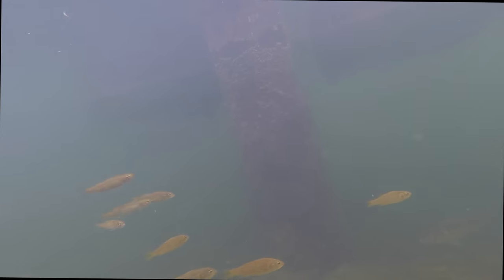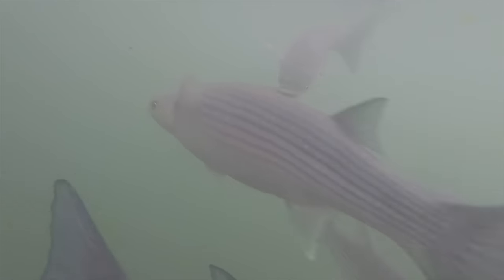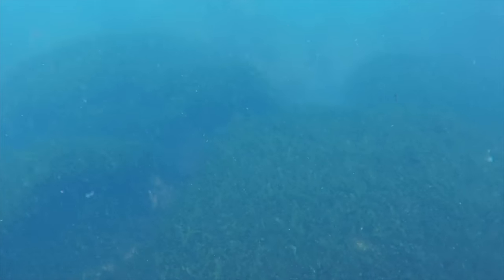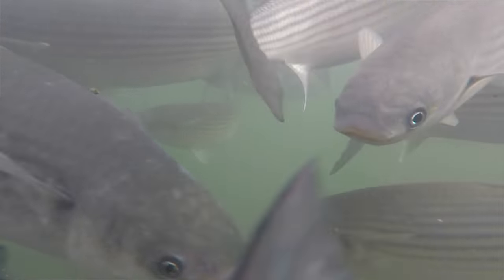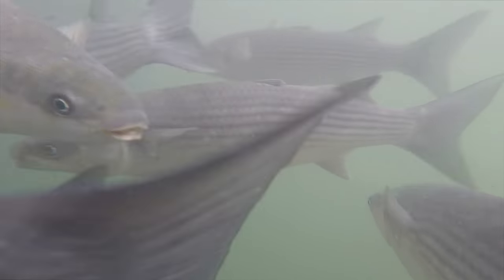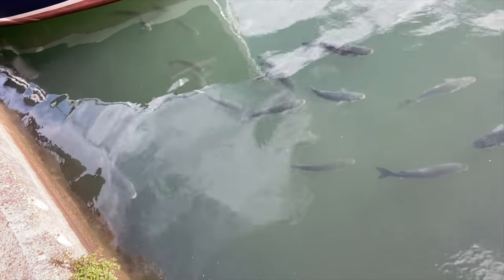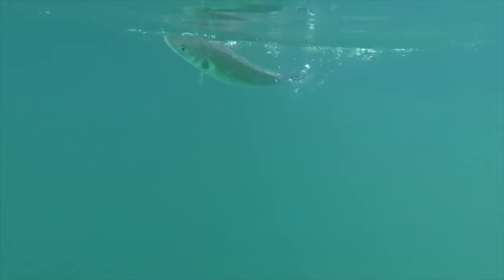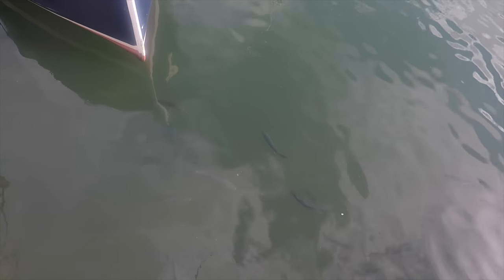look how many fish ended up feeding here ...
Bit of a different one today, Ive always been interested in whats going on under the surface and heres what Bass and Mullet are getting up to.

 10 must have Lures for lure fishing for Bass in the U.K.

You can get the full list on the Free downloadable ebook here;

DO LIVE STICKS

They are Back in Stock My favourite Soft Plastic- I fish these weightless

IMA HOUND- I like the sardine colour , Like a disorientated Mackerel

MEGABASS ZONK.

Take your pick but no more than 28g really from the shore here.

YO ZURI MINOW.  Try and get the original colour in black if you are getting all these top 10 lures;

The old fashioned classic - It still catches Bass and should be in your Lure box !

MARIA ANGEL KISS

Hopefully that helps as a lot of these lures have done well over the years.